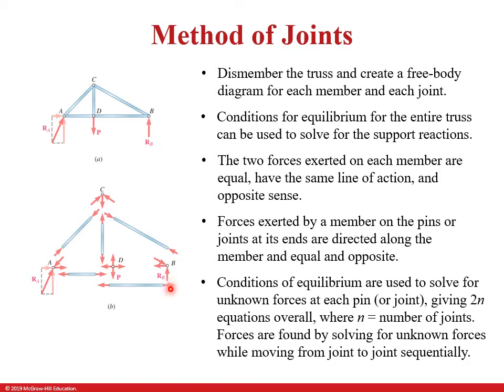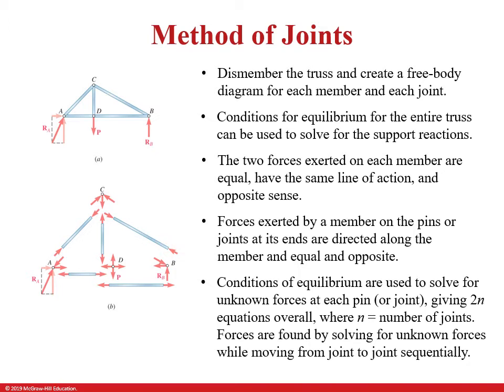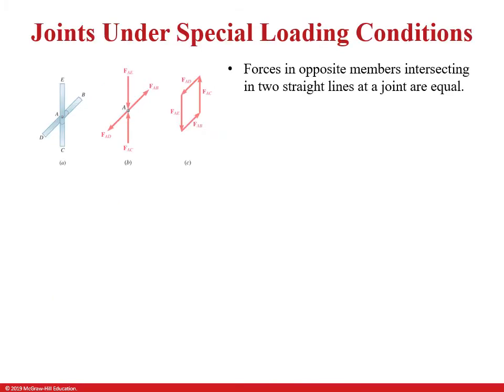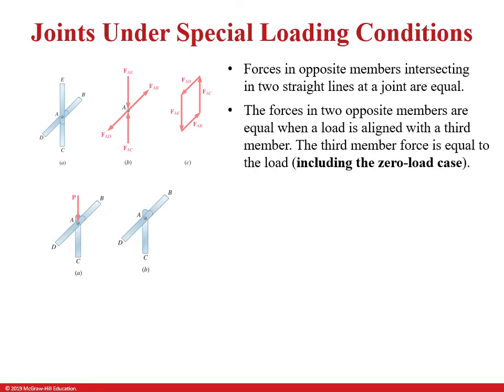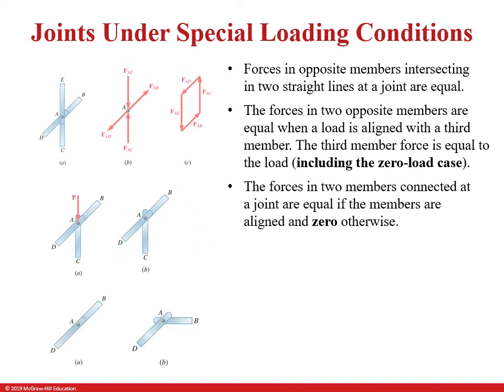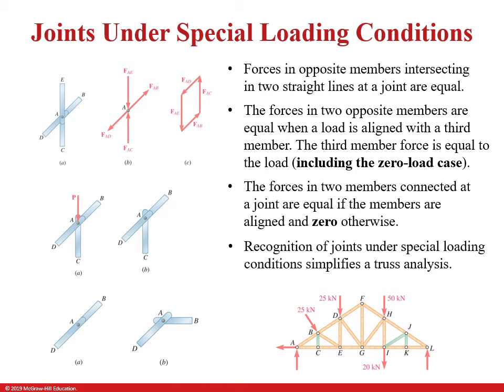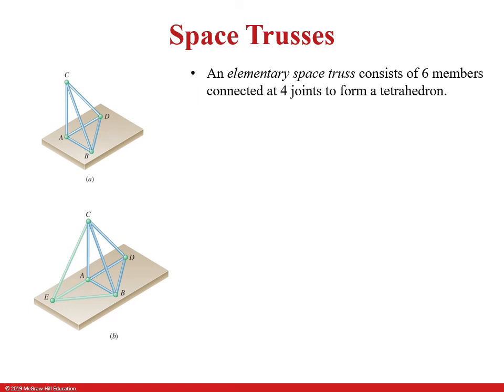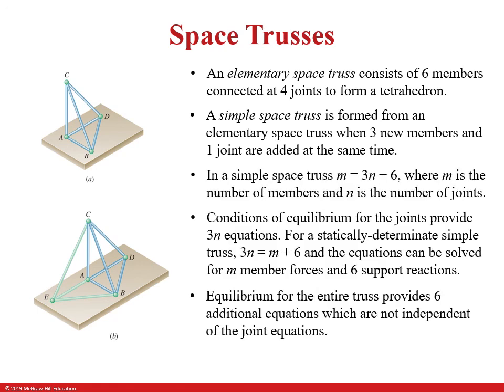F 2020 vid Ch 6 1b Method of Joints1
Statics Ch 6-1 Method of Joints